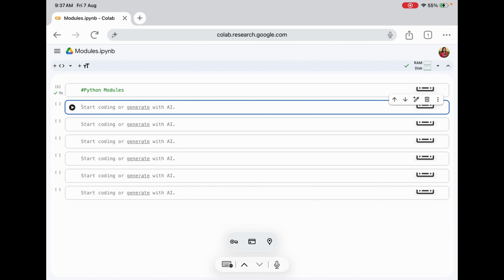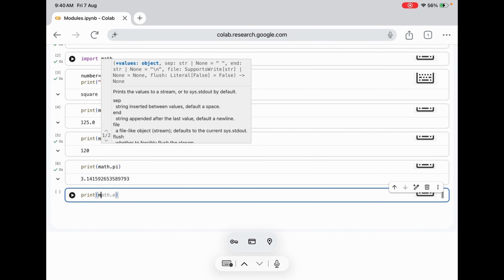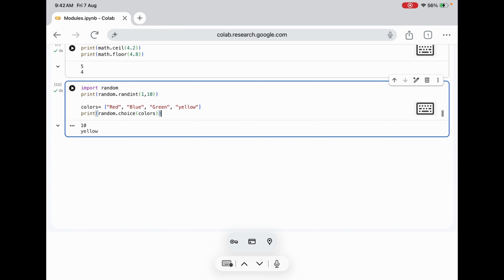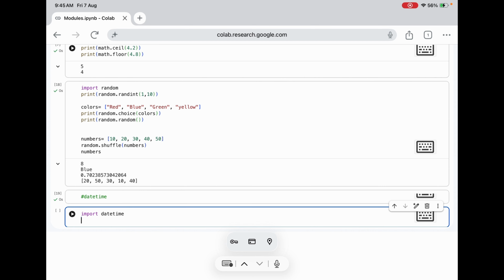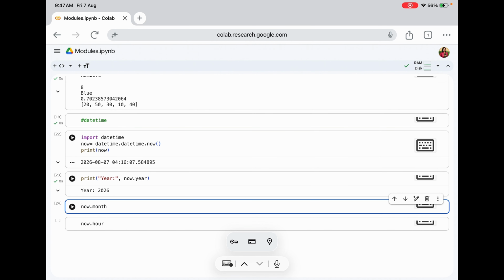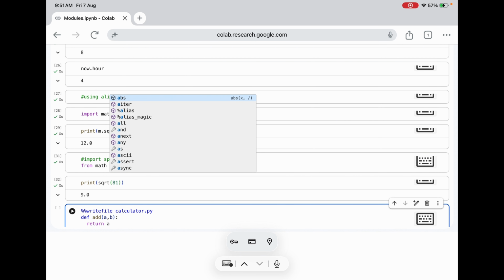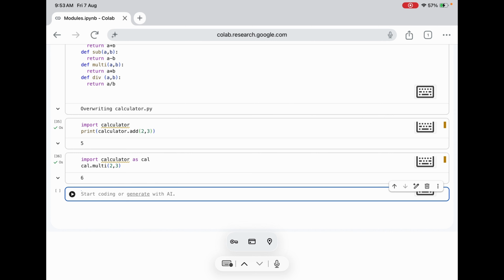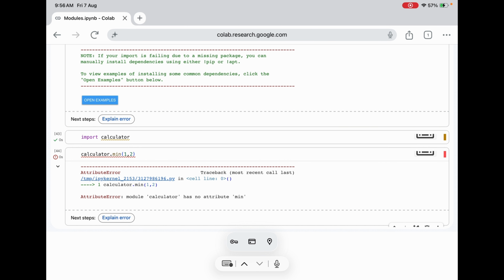8. Modules in action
💻 Python Modules | Hands-On Practice in Google Colab
Now let's implement Python Modules practically! In this hands-on tutorial, we take the concepts from the theory video and write real Python code in Google Colab.
🧑‍💻 In this hands-on video, you’ll practice:
Importing built-in Python modules
Using the math module
Generating random values with random
Importing specific functions
Using module aliases
Exploring module functions
Creating your own Python module
Importing a user-defined module
Reusing functions across programs
Practical examples and mini exercises
💡 Don't just watch — code along! Open Google Colab and try each example yourself.
🎯 By the end of this tutorial, you'll be able to use both built-in and user-defined modules confidently in your Python programs.
📌 Recommended: Watch the Python Modules – Theory & Concepts video first, then follow this hands-on session.